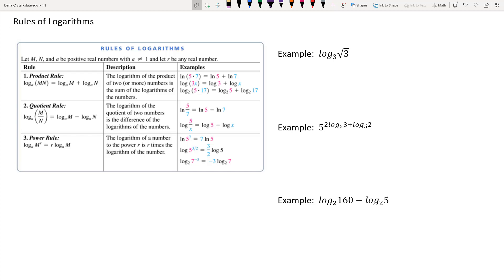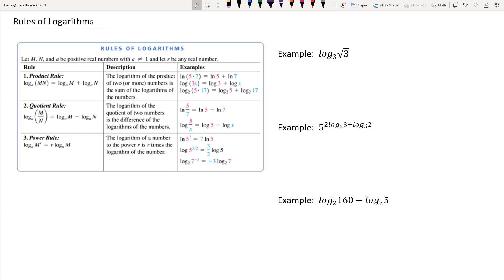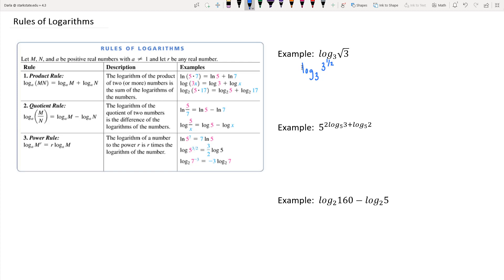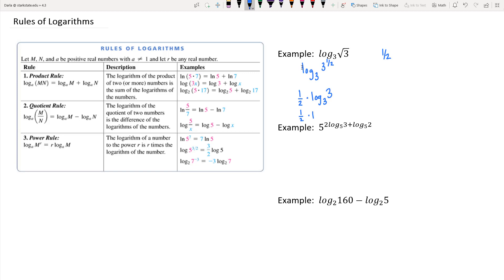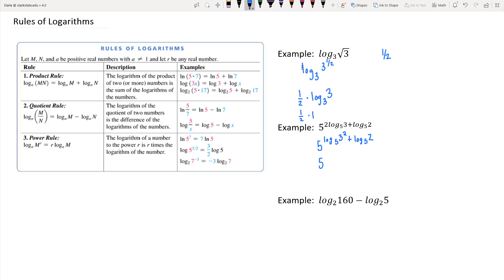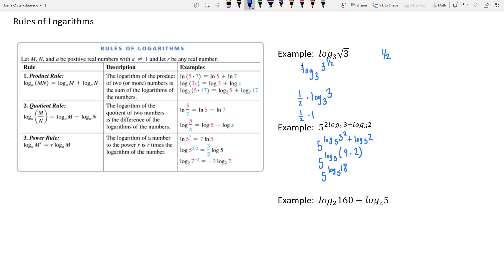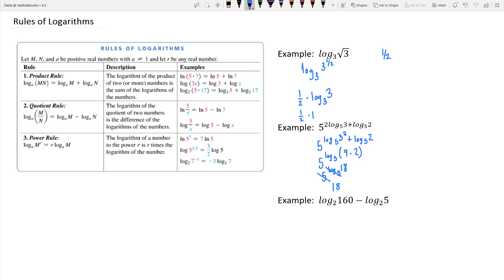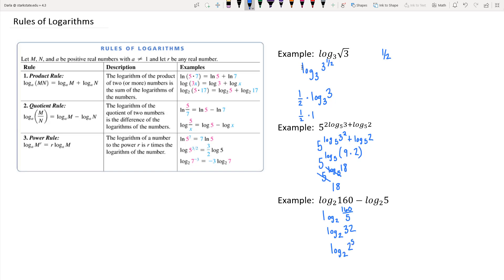4 3 Rules of Logarithms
Explaining and using the product, quotient, and power rules of logarithms to evaluate logarithmic expressions.